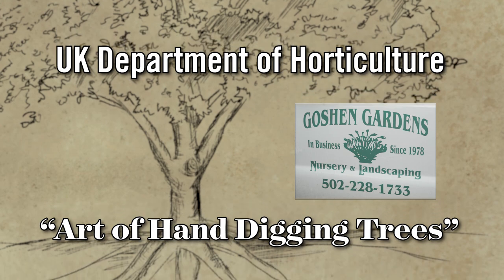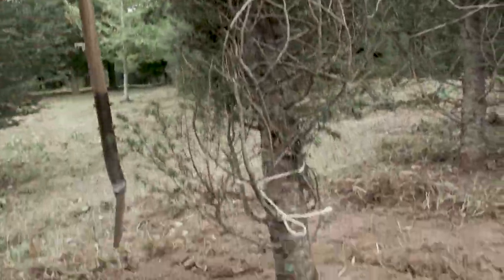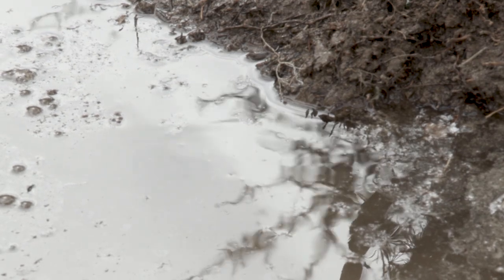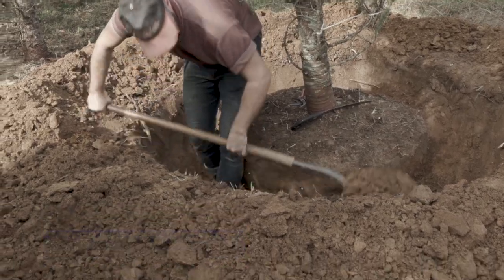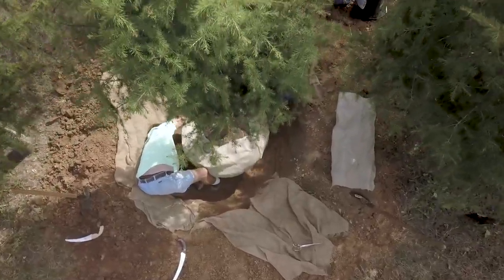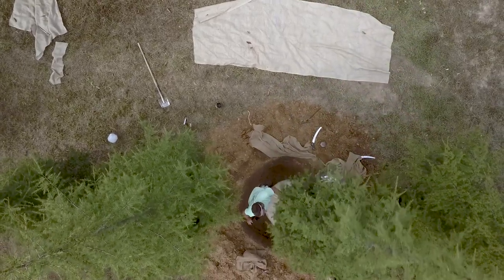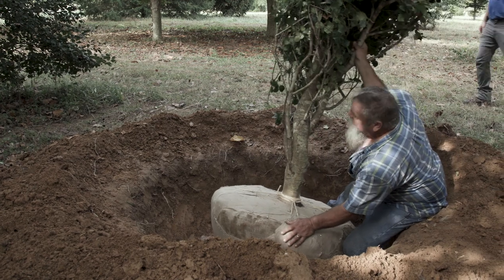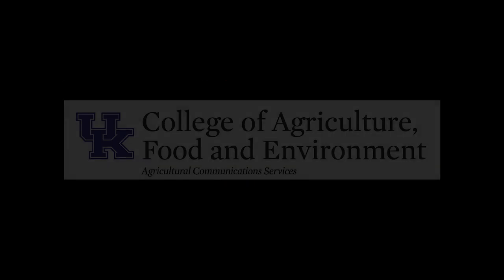Art of Hand Digging Trees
Digging trees by hand is hard but its good.  Joshua kight introduces us to this art at Goshen Gardens and Tommy Bachmann. We see steps to digging a Cedar of Lebanon and an American Holly.